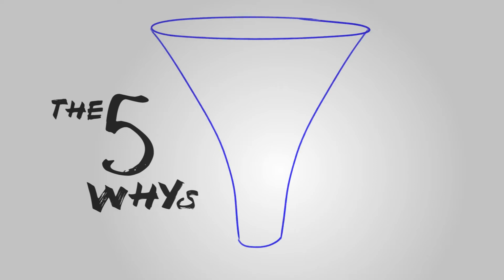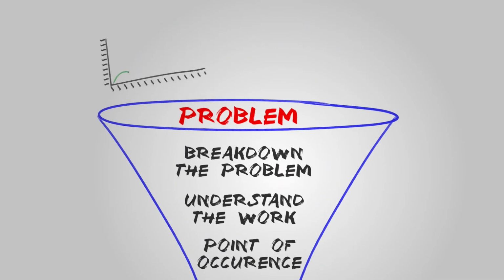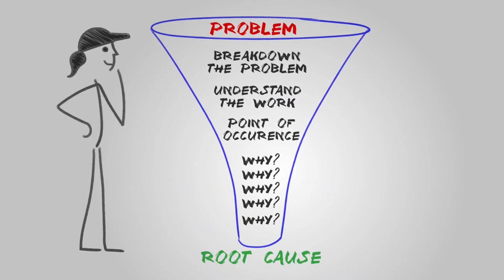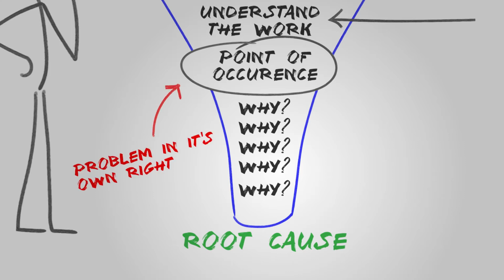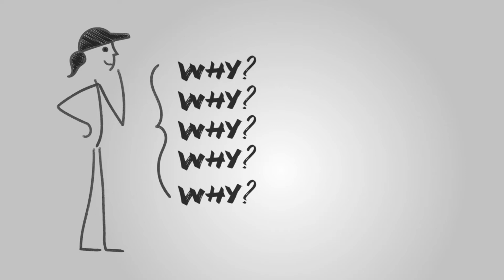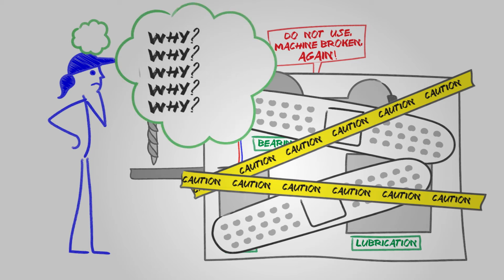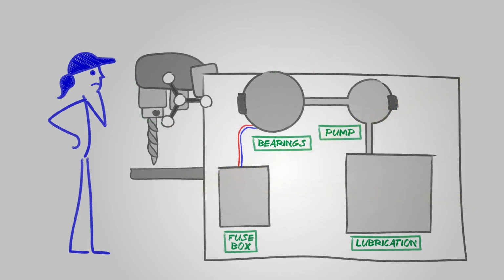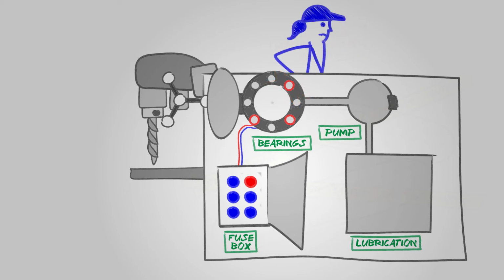Clarifying the '5 Whys' Problem-Solving Method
To help lean thinkers apply this powerful approach to overcoming work obstacles, LEI Senior Advisor John Shook guides viewers through a detailed example from Taiichi Ohno's Toyota Production System: Beyond Large-Scale Production.